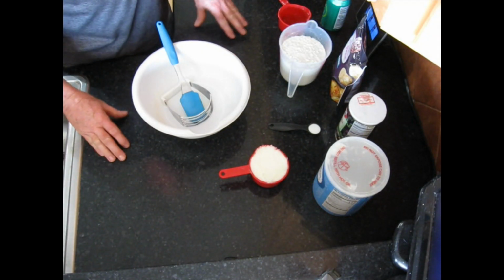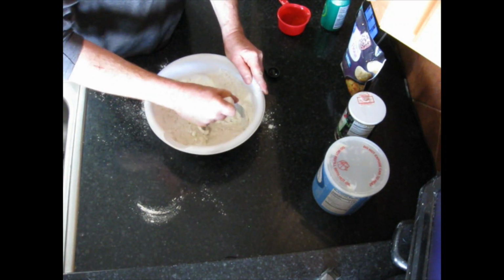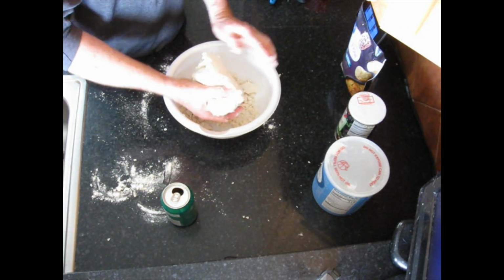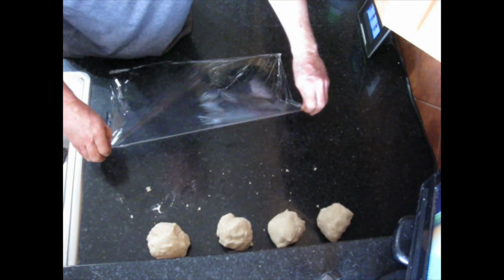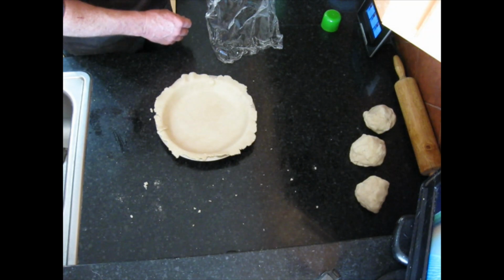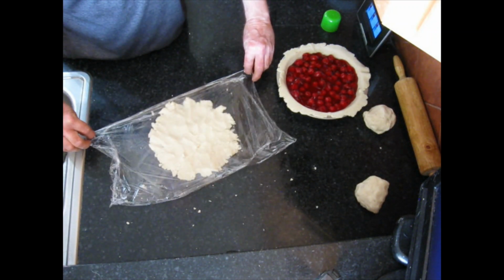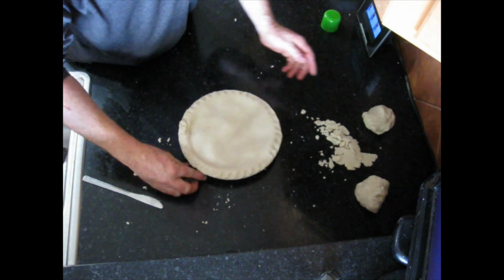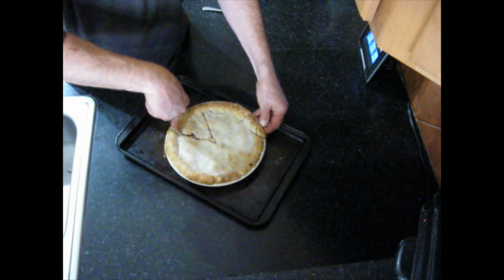How to make a simple gluten free pie crust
How to make, from start to finish, an easy gluten-free pie crust without breaking the bank buying exotic flours and ingredients.  Just four simple ingredients.